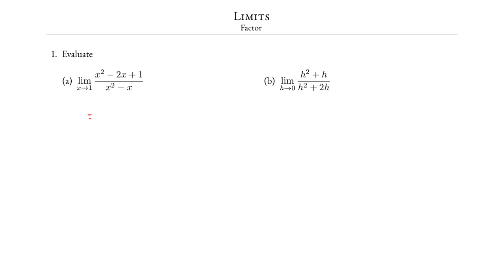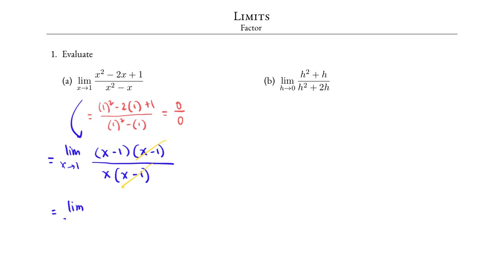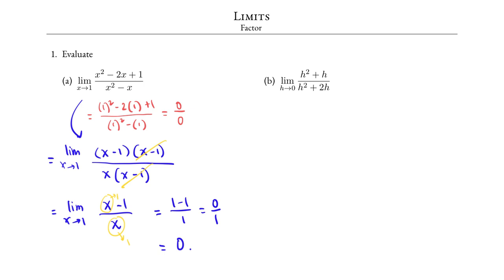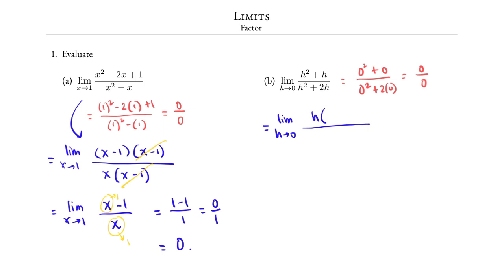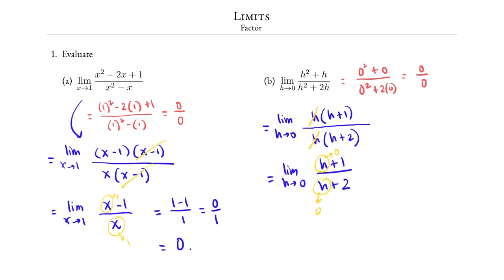Waner 303 Limit Factor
Limit Factor